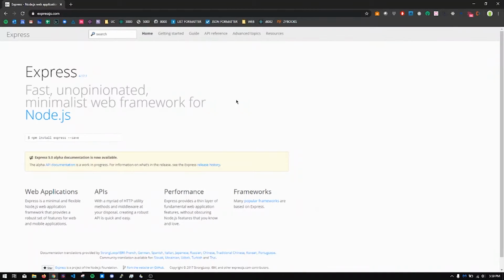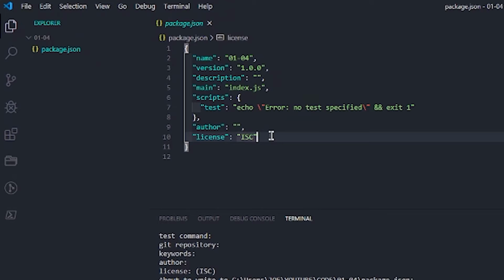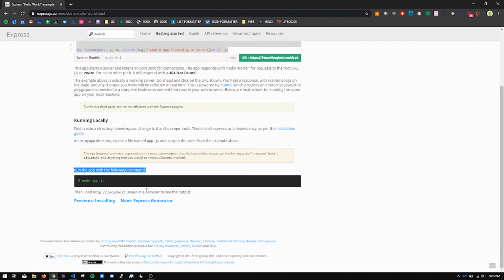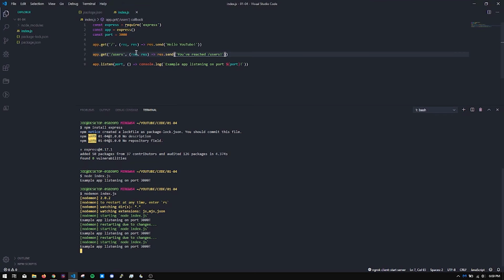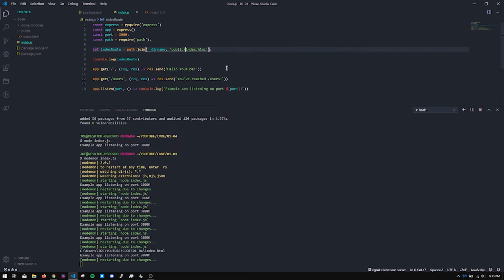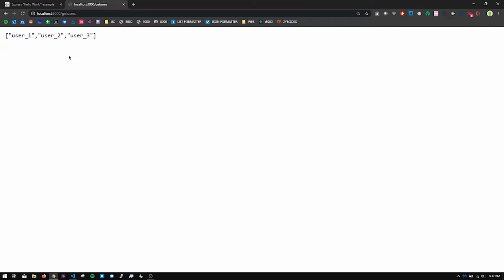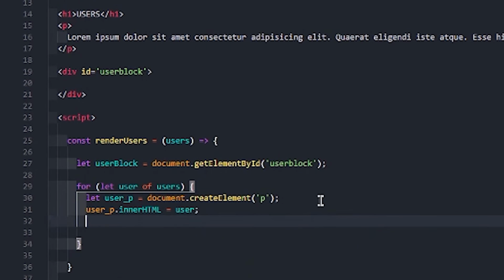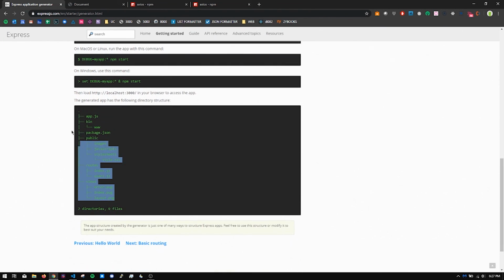002. Writing a Simple App with Express.js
In this video we talk about Express.js and how to use it. We write a simple app that return only strings. Then, we write configure the app to serve us HTML files. We then request data from the app from one of the HTML files using the Axios package.

This is the basic idea of a web server and an API.